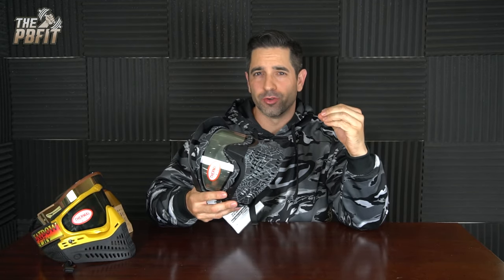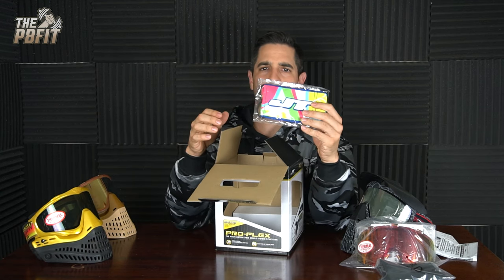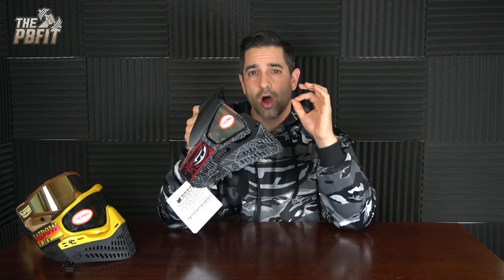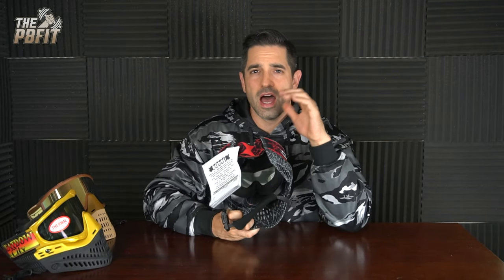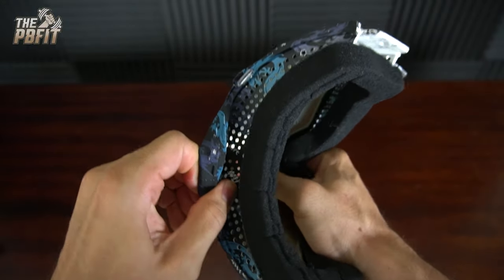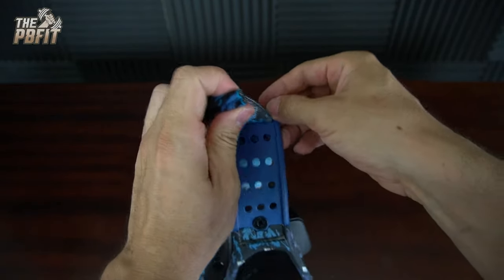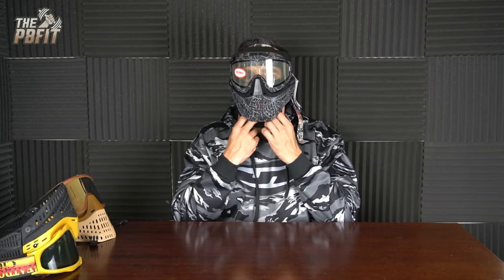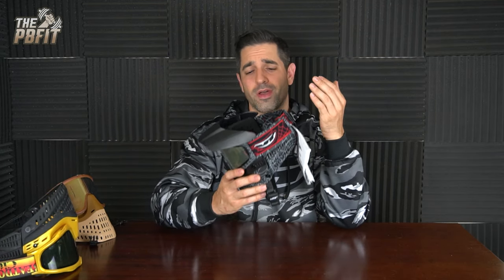NEW! JT PROFLEX REVIEW | THE OG GETS AN UPDATE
The JT Proflex is THE most iconic paintball goggle on the planet. Since its original inception in the 1990s, the original "Flex 7" has stood the test of time and has remained one of paintballs most popular masks. In general, the mask has essentially remained the same, until now. JT Paintball has made some updates to continue to keep the JT Proflex relevant in today's market while appealing to those of us that like the old school feel and look. This video provides and in-depth review of all changes made to the current iteration of the JT Proflex and whether or not I think the mask is worth buying in a market where modern masks are far and away the most numerous types of masks produced by paintball companies today.